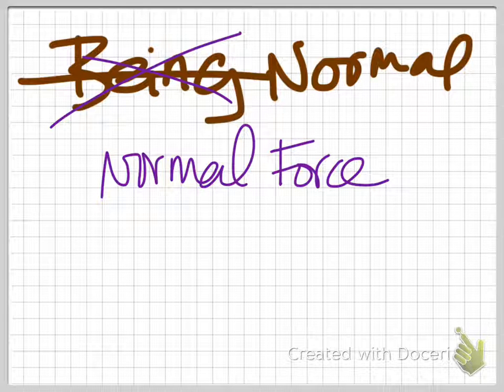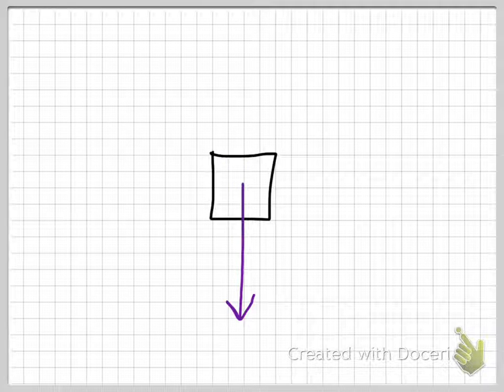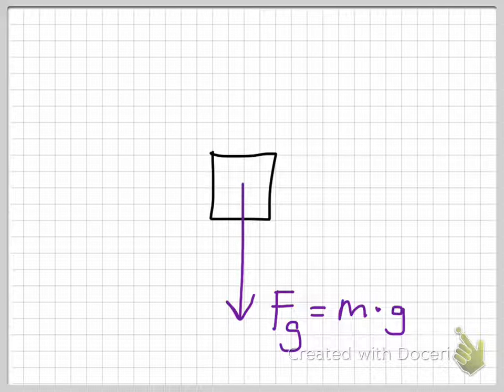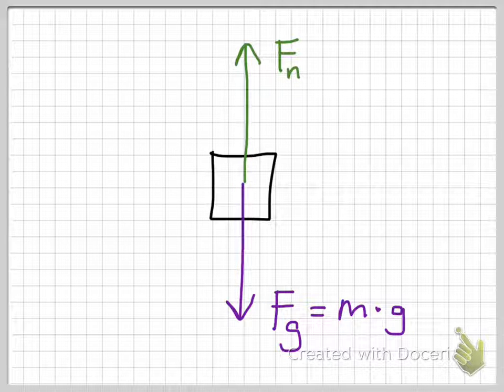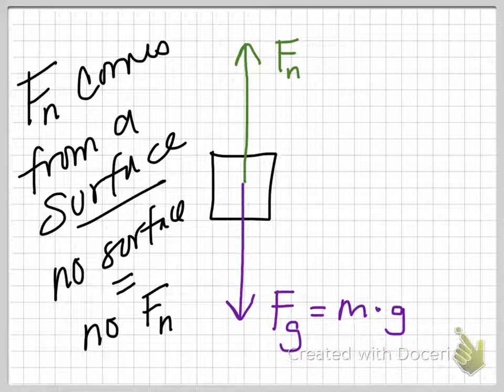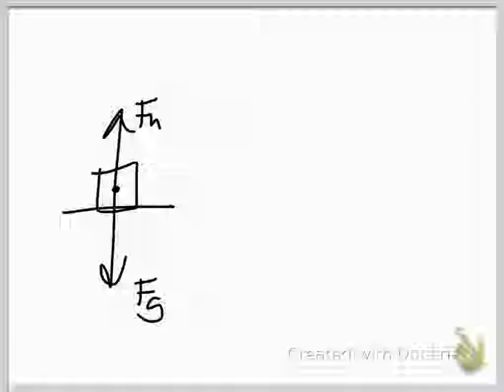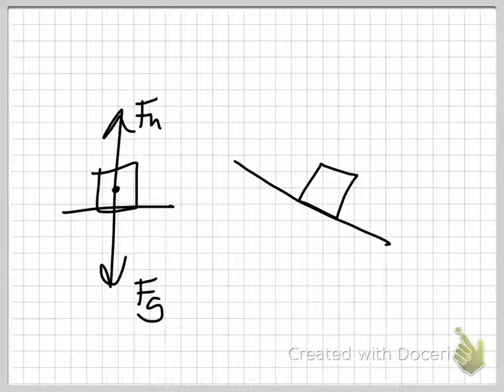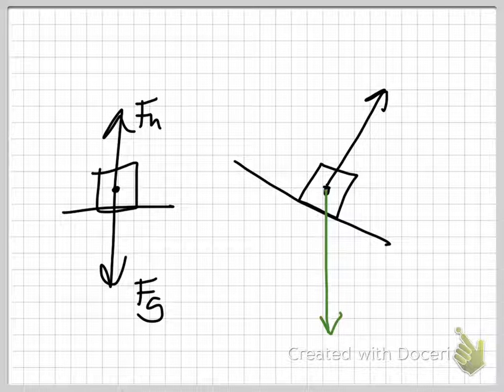physics 1-17 normal force